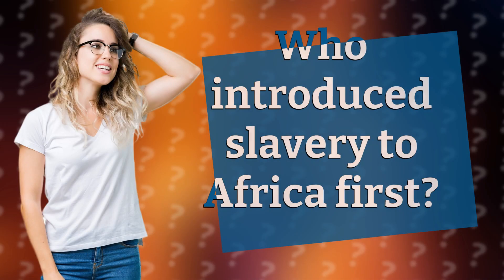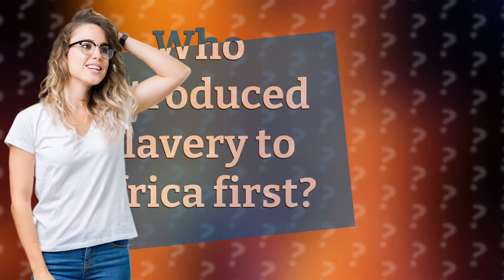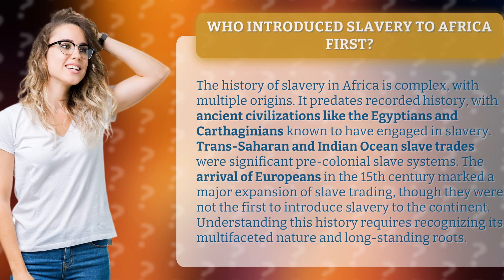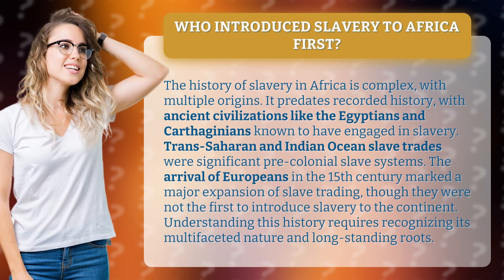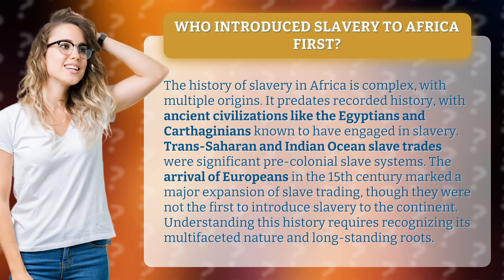Who introduced slavery to Africa first?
Unraveling the Origins of Slavery in Africa • Origins of Slavery in Africa • Discover the complex and ancient origins of slavery in Africa, from the Egyptians and Carthaginians to the trans-Saharan and Indian Ocean slave trades. Learn how the arrival of Europeans in the 15th century expanded the slave trade, but did not introduce slavery to the continent. Explore the multifaceted nature and long-standing roots of this dark chapter in history.